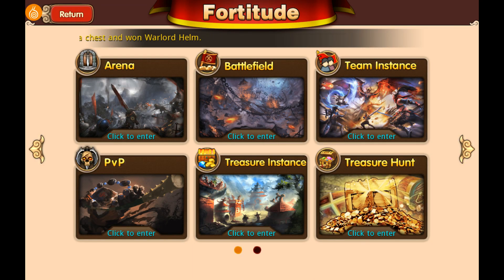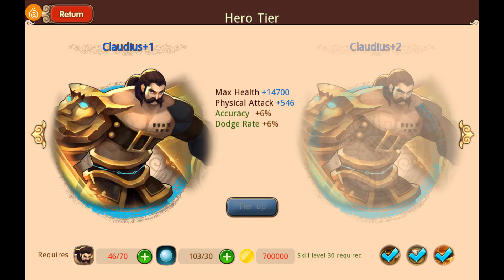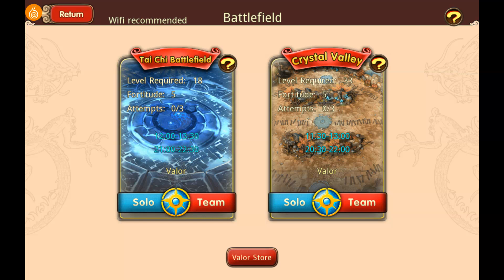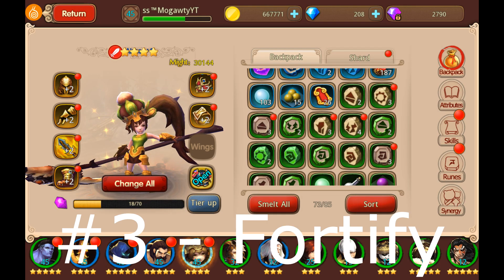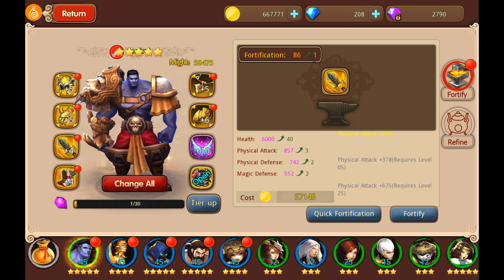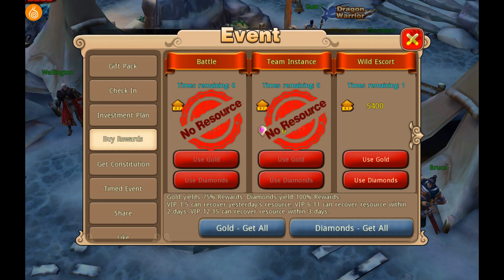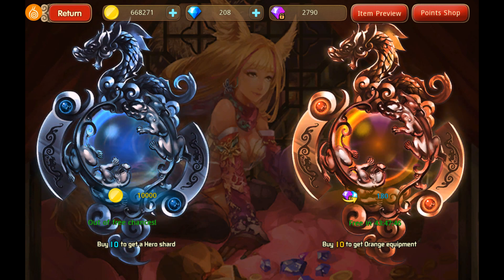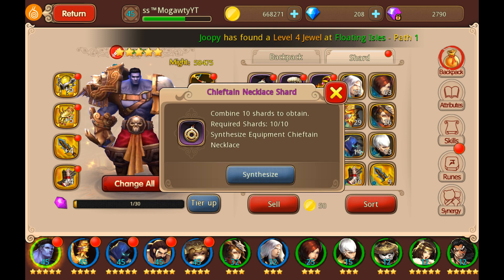TOP 5 | How To Increase Might Fast! | Taichi Panda Heroes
Follow on Twitch | In this Taichi Panda Heroes video, we'll be exploring the best ways to get might. I'll list my personal top 5 ways on how to increase might fast! But for those that just want a quick overview on this Taichi Panda Heroes video on how to increase might fast, I'll list here what you can expect.

5 - Going over tier up, and hero synergy.

4 - Going over runes, and rune synthesis.

3 - Going over fortify, and level milestones.

2 - Going over refine, and where to get refine stones.

1 - Going over the decision to raise one hero's might, or all 5 hero's might equally. The results will shock you. Nah, jk. lolz.